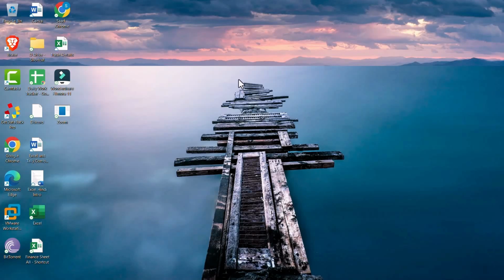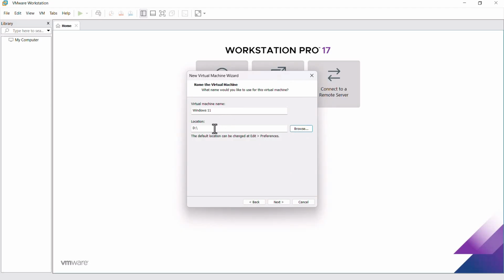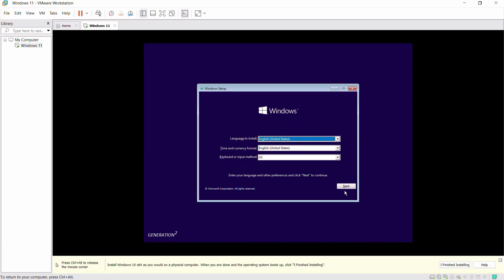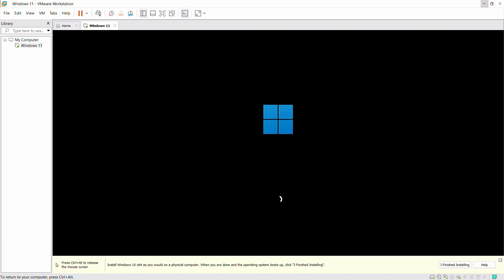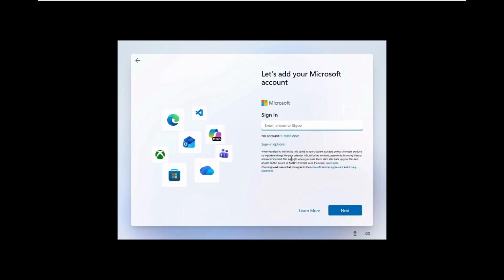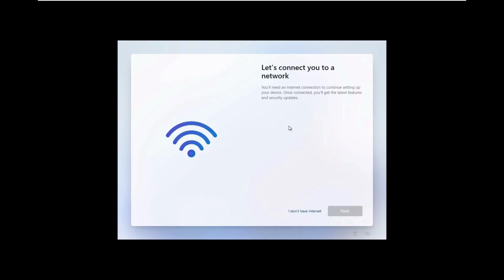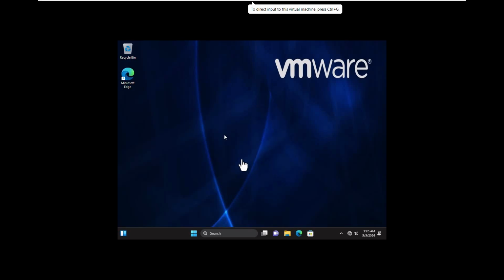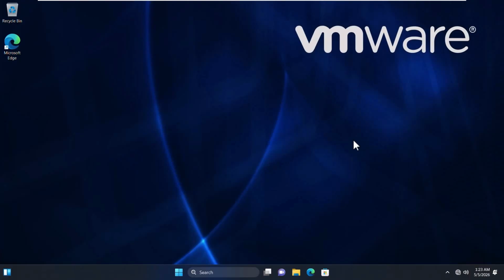How To Install Windows 11 From ISO File in VMware Workstation (Complete Guide)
Learn how to install Windows 11 from ISO image file in VMware Workstation virtual machine step by step.

If you want to run Windows 11 inside VMware for testing, learning, or development, this guide helps.

Common issues:
– ISO not booting in VMware
– TPM requirement error
– VM installation problems
– Windows setup not starting
– VMware compatibility issue

Works on VMware Workstation and Windows devices.

You will learn:
– Create Windows 11 VM
– Install Windows from ISO
– Configure VMware settings
– Complete Windows installation

▶ Boost VMware Performance
▶ Remove Virtual Machine
▶ Fix VMware Auto Suspend